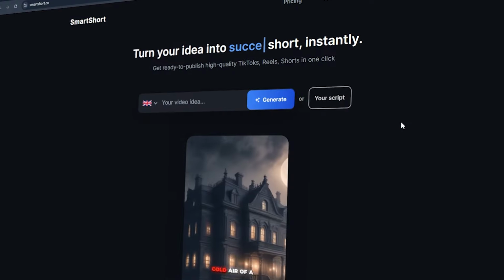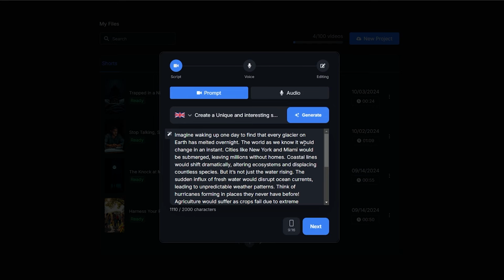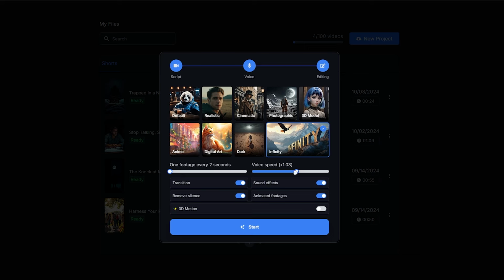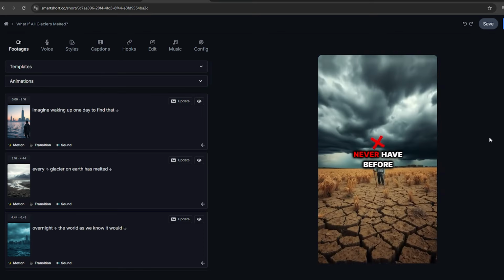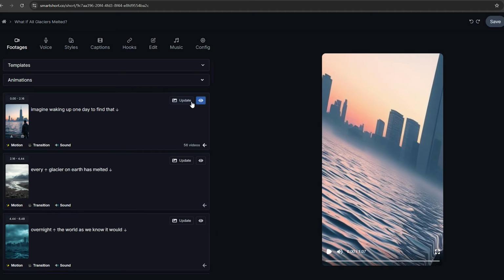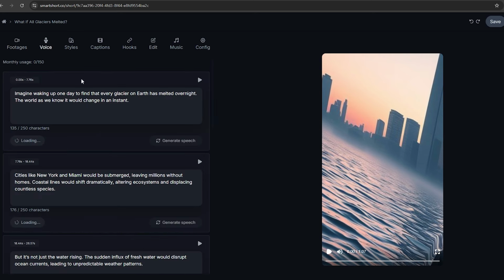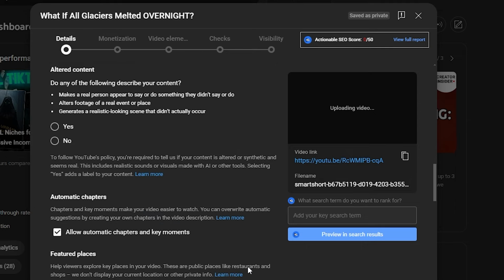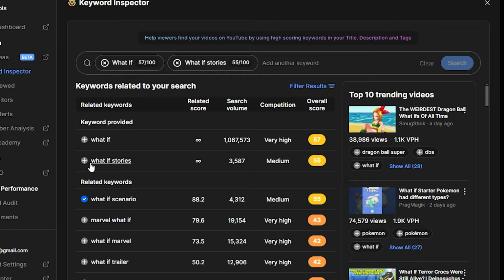YouTube Automation with AI | AI Automation Method (Full Course)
In this video, I will show you how to start a YouTube AI automation and Make money through it with less than $20.
Learn how to automate your YouTube channel using AI with this comprehensive course on AI automation methods. Save time and grow your channel with AI technology!

This AI TOOL can automatically create Faceless YouTube Shorts, Instagram Reels & Tiktok videos in 10 Minutes  | Smartshort AI || Create automatic short videos with AI